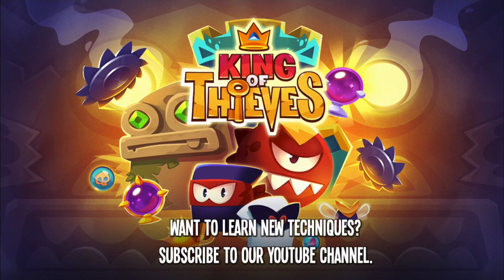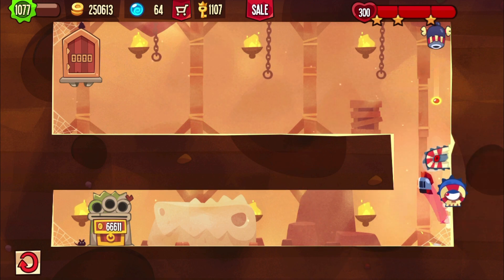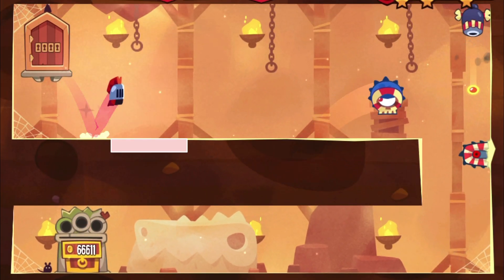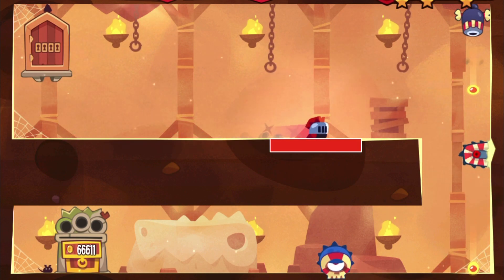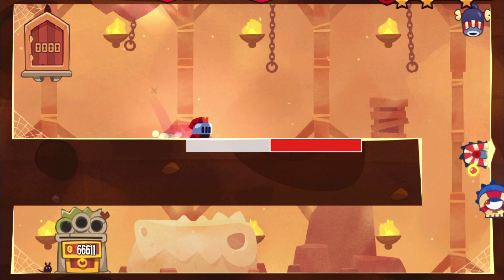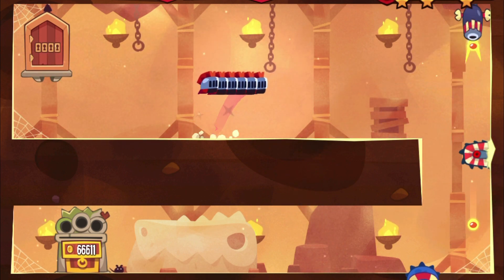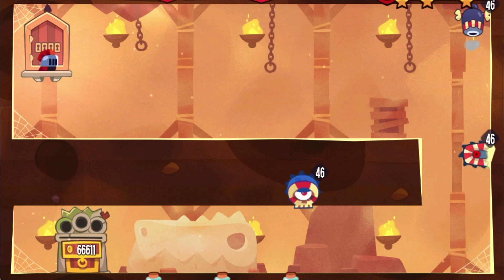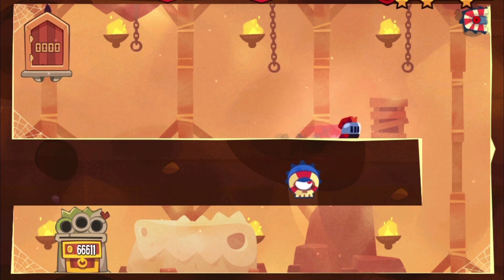King of Thieves - Base 07 Radius 2 1/2